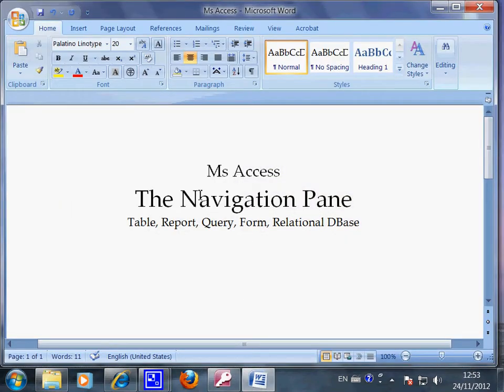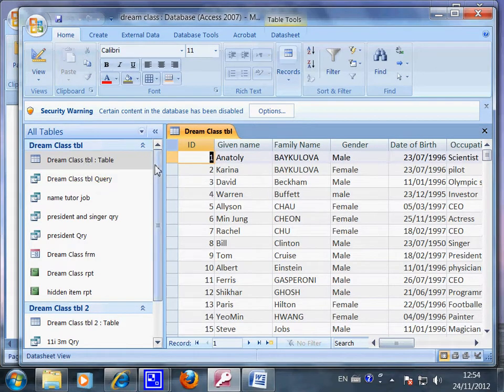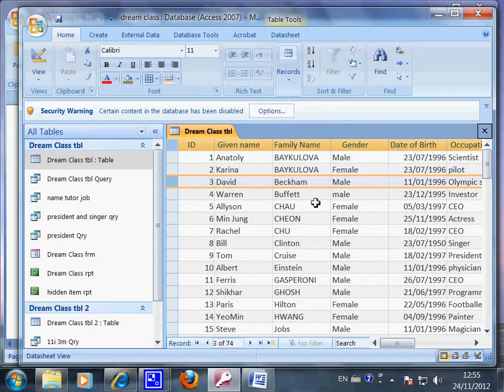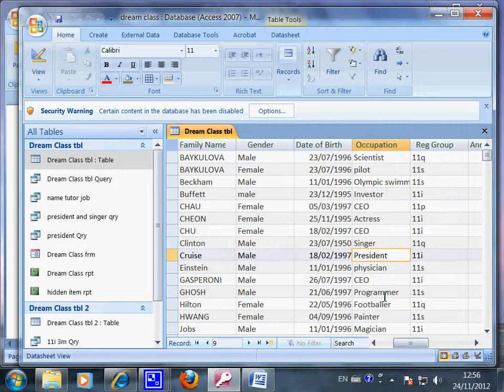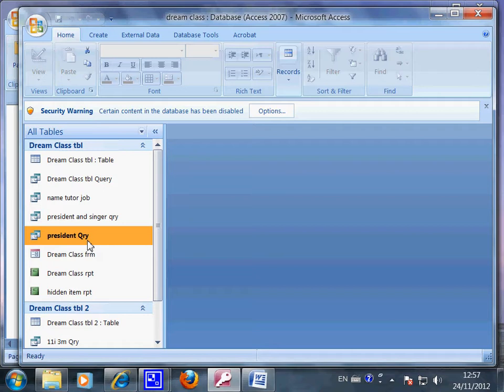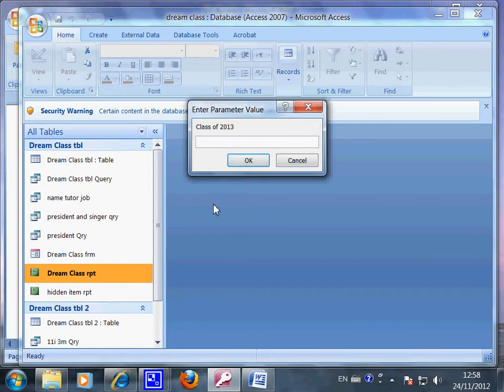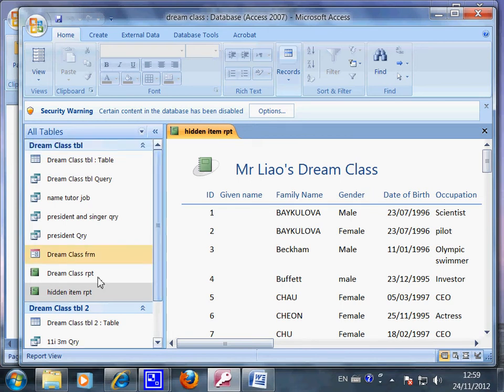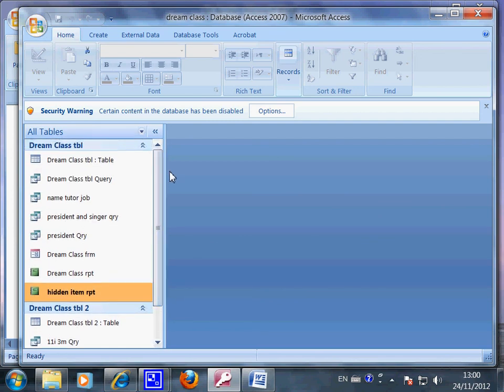T11 v3 Navigation Pane 1, Mr Liao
Ms Access Warehouse
The Navigation Pane
Table, Report, Query, Form, Relational DBase

Ms Access Tool Box
The Commands Ribbon
Create, label, reports, Query
External Data, Import, Export